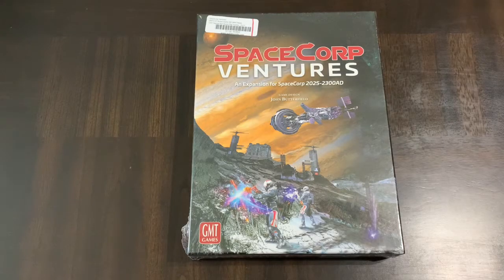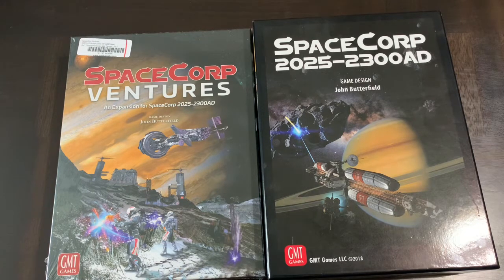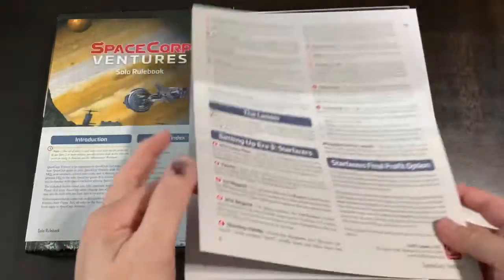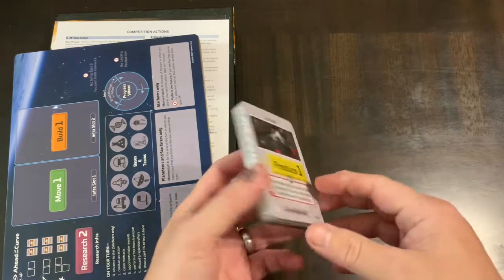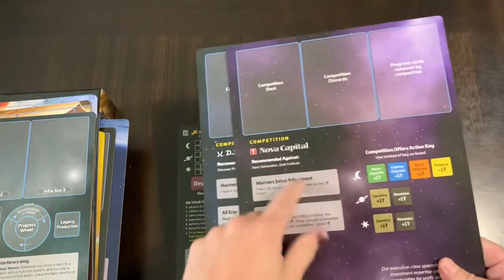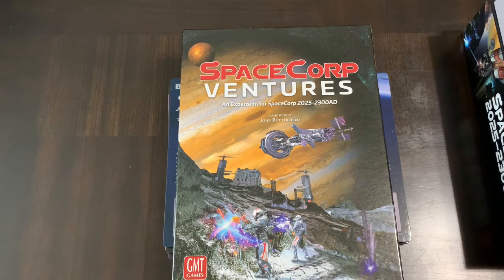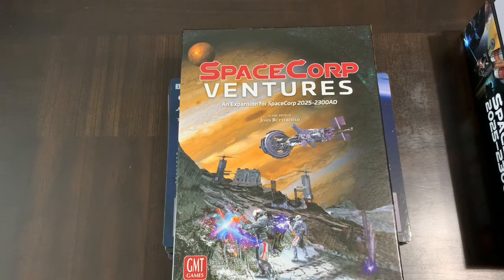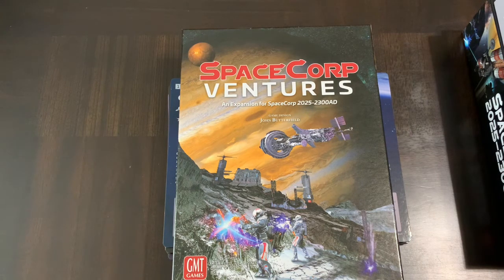SpaceCorp: Ventures (GMT) - Unboxing and Introduction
Unboxing, introduction and related discussion regarding SpaceCorp: Ventures the first expansion to SpaceCorp 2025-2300AD, including a summary, brief review and comparison to other current space exploration games — continuing with my non-wargame weekends . . .